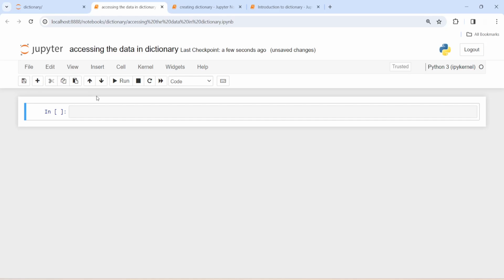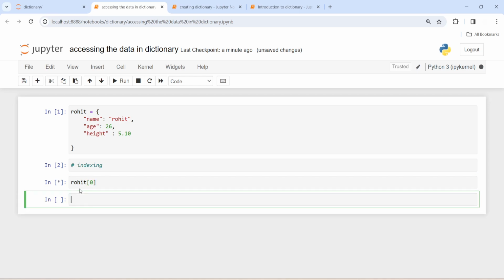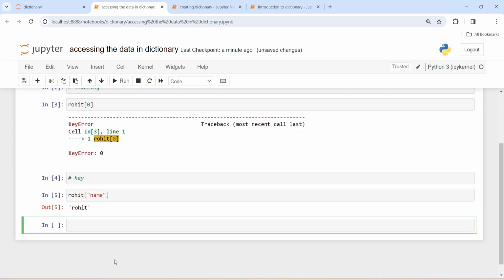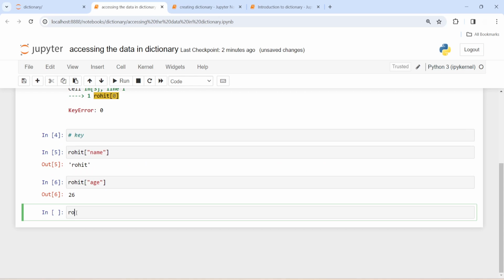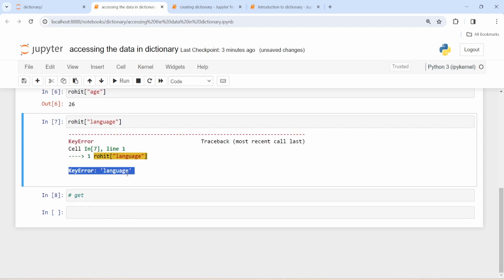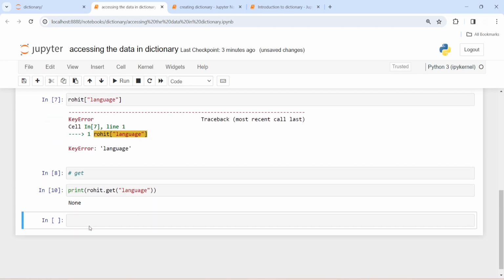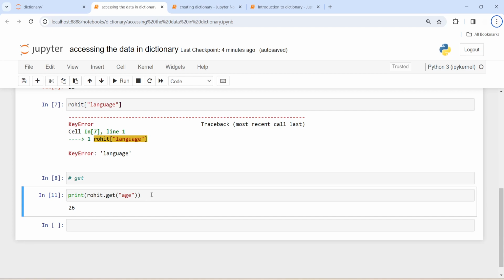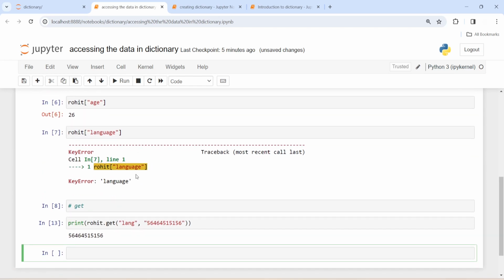03 accessing the data in dictionary